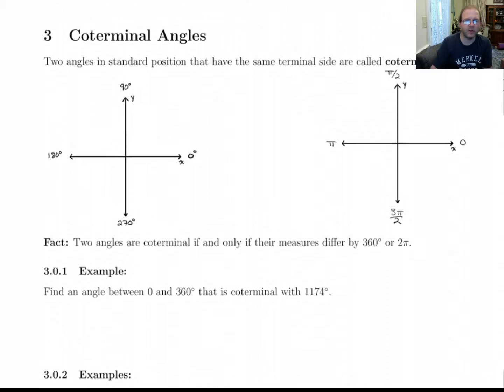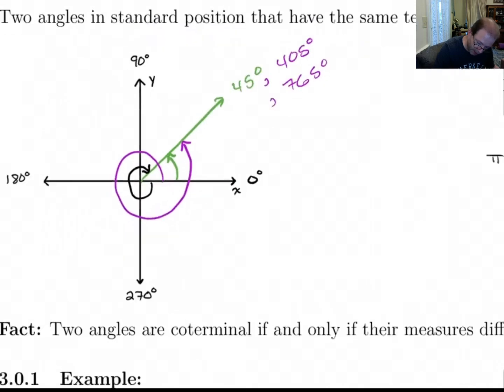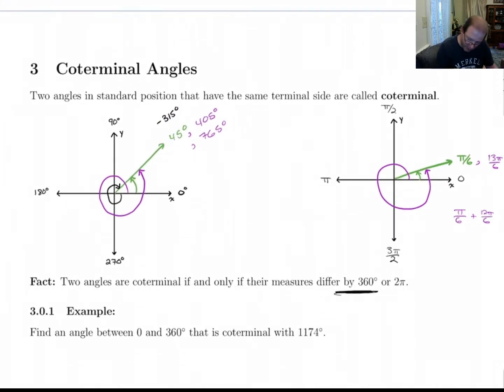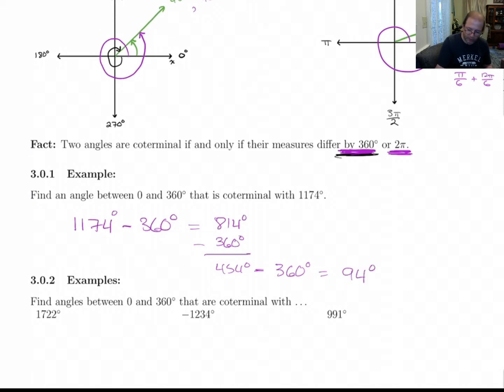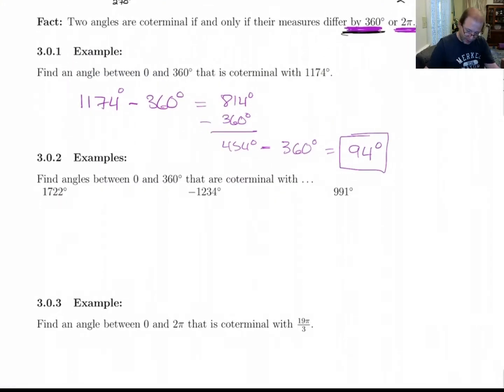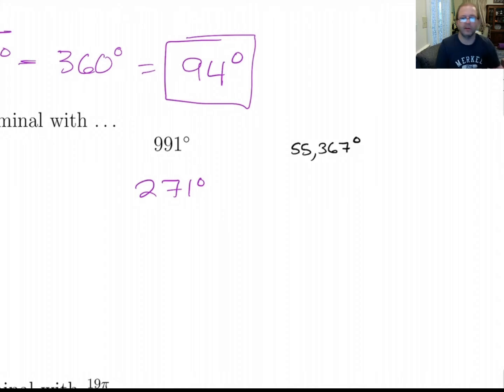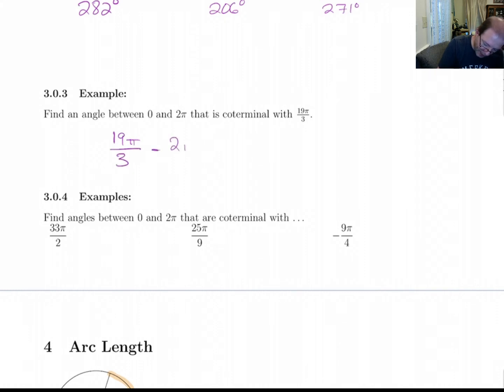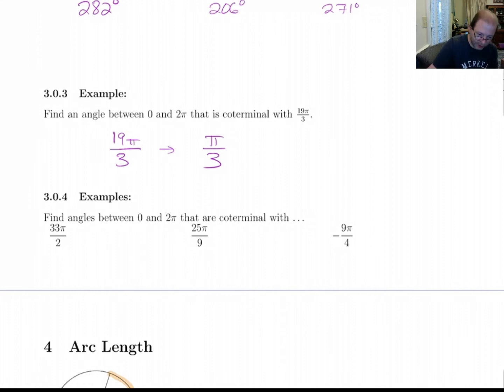p7 1 3 coterminal angles